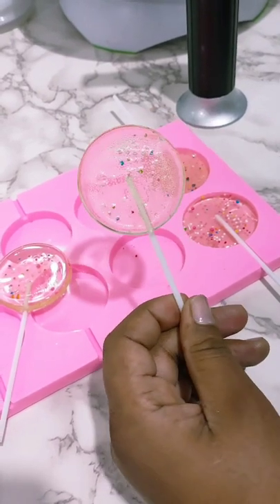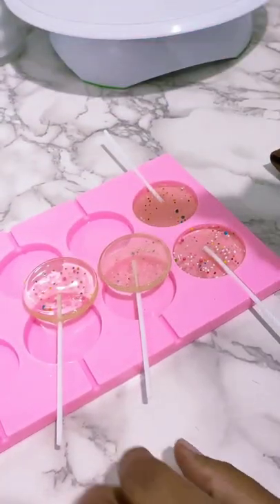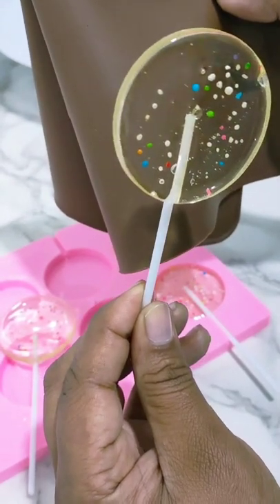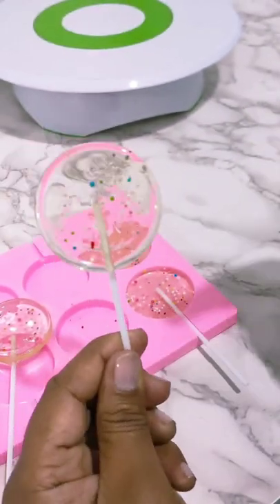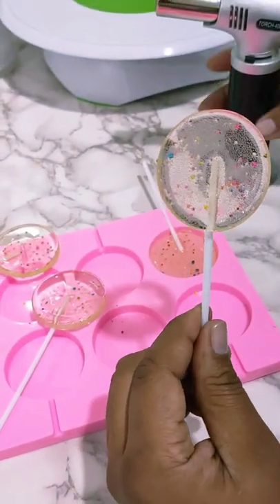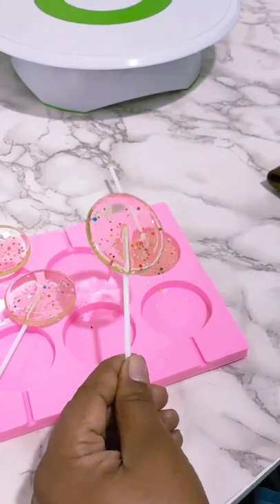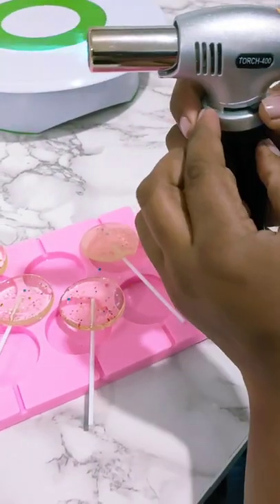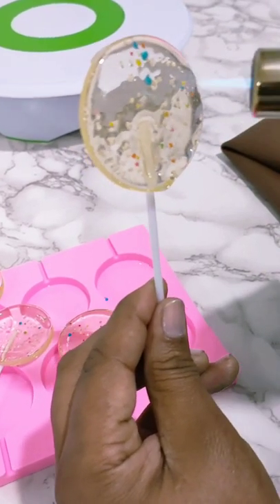Blowing out bubbles from isomalt edibleglasslollipops using a Blow Torch